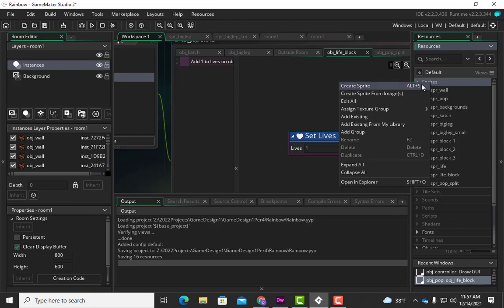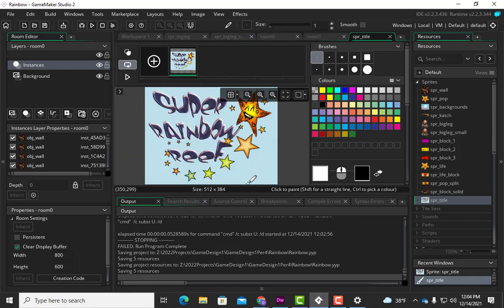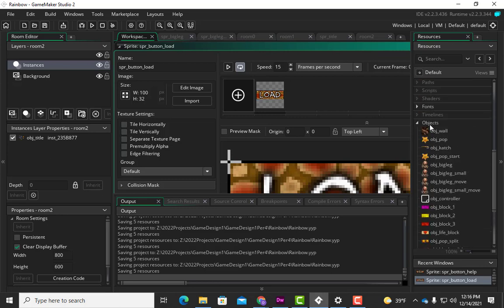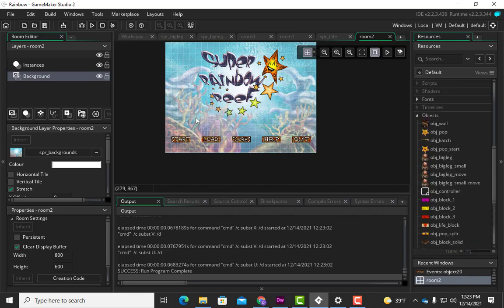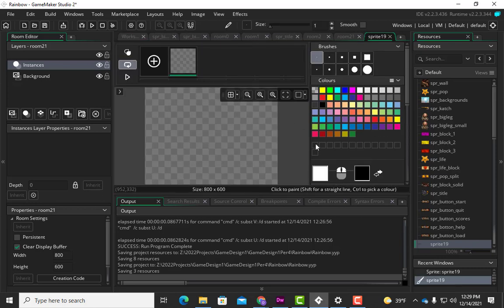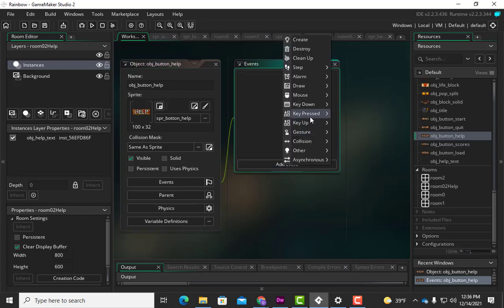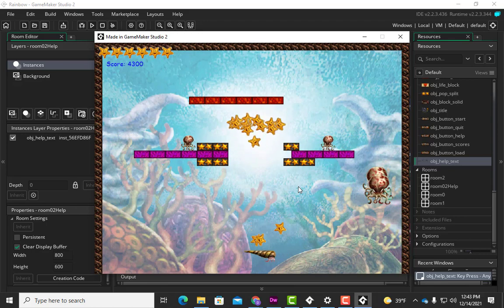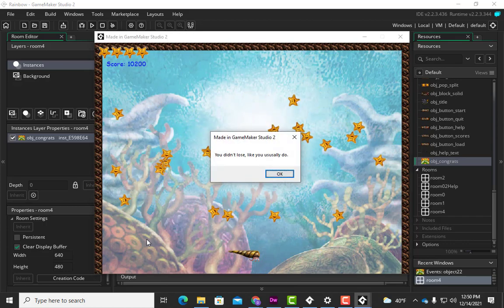2021-12-14 Game Design 1 - Rainbow Reef Day 6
In this video we make the solid block and create the starting and ending screens.